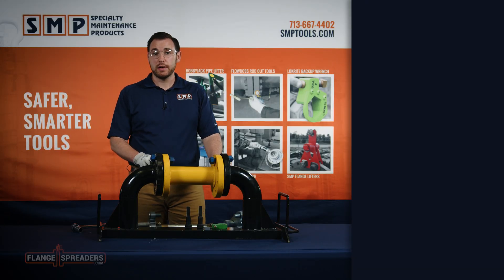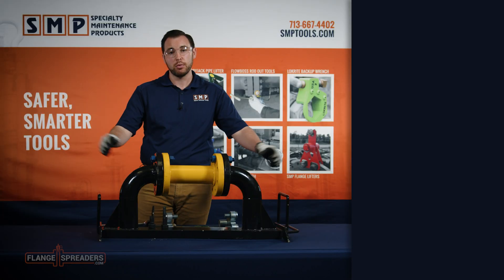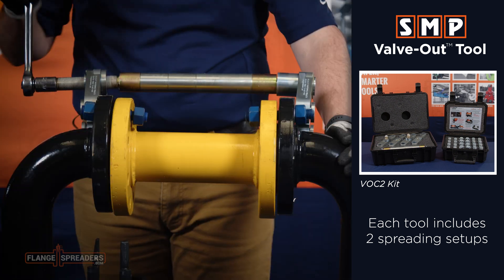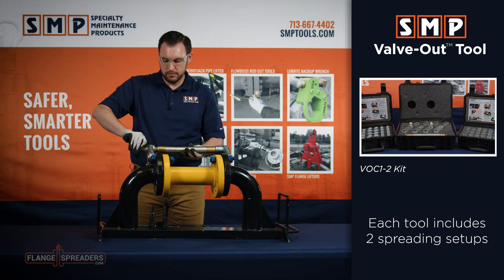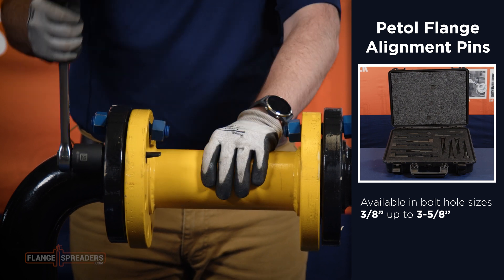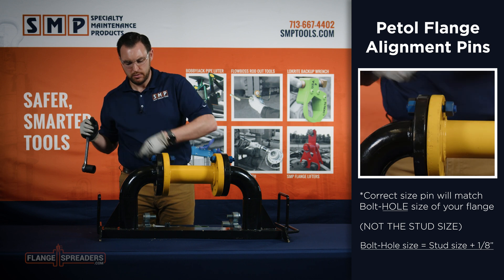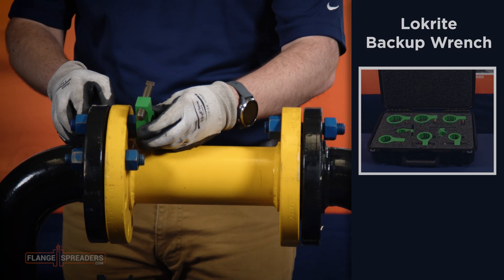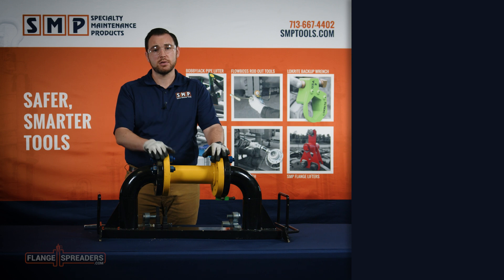Mastering Pipeline Maintenance: Tool Demonstration by SMP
In this informative video, Tyler Hemann from SMP Tools showcases the power of combining multiple tools for safer and more efficient pipeline maintenance. Watch as he demonstrates the Valve Out Tool flange spreader, which effortlessly creates the necessary spread to replace a valve. Then, he introduces the Petol Flange Alignment Pins to align the bolt holes. Finally, witness the convenience of the Lokrite Hands-Free Backup Wrench for bolt tightening. Upgrade your workplace with these innovative tools and transform your pipeline maintenance procedures.